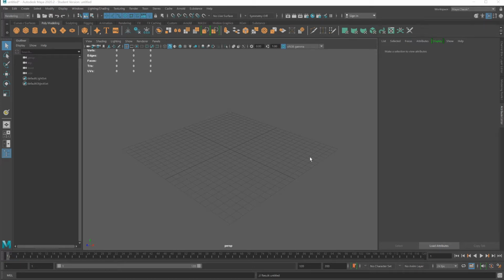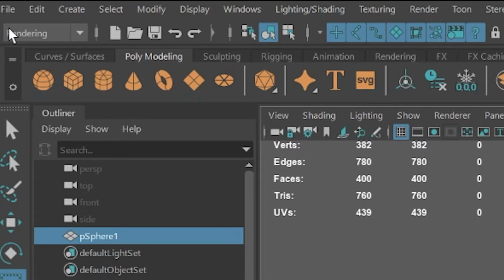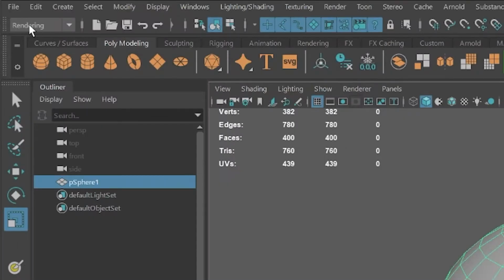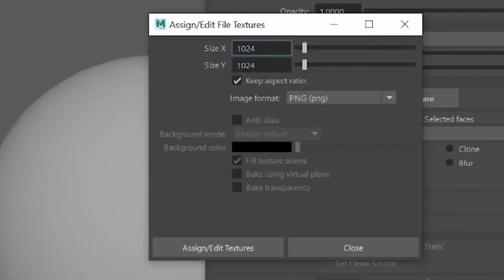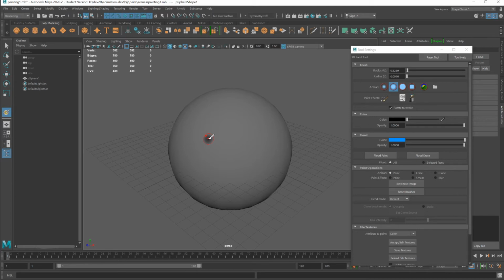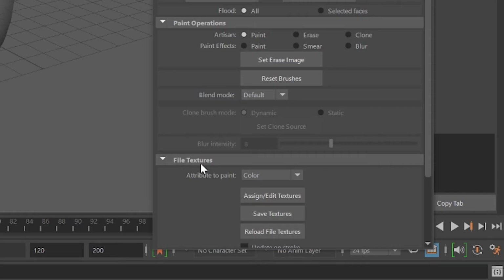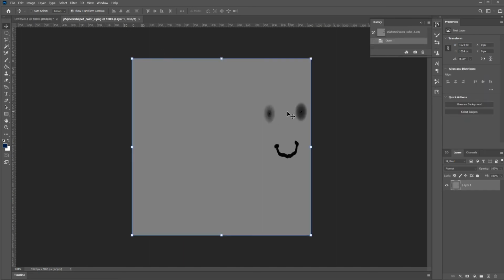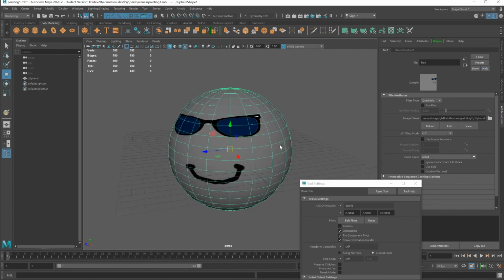Making a Sphere Look Cool by Painting in Maya